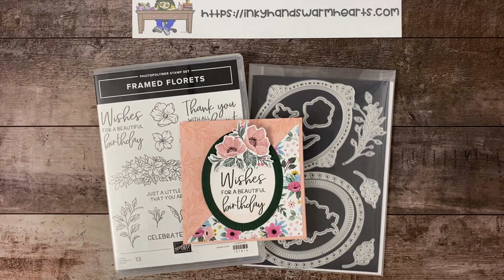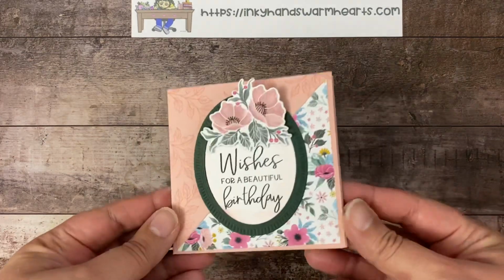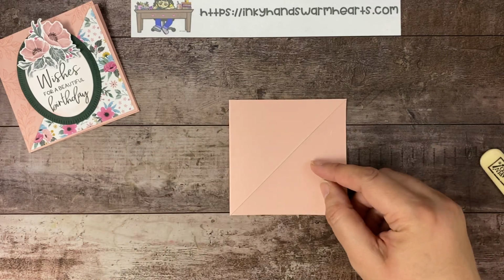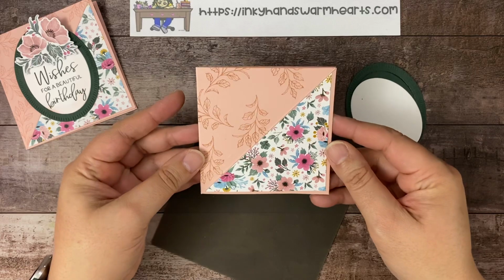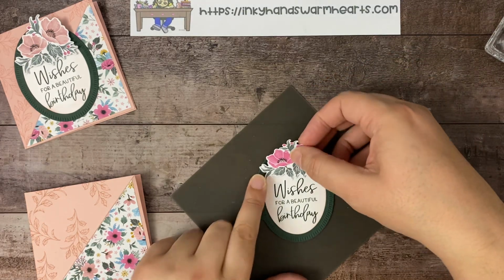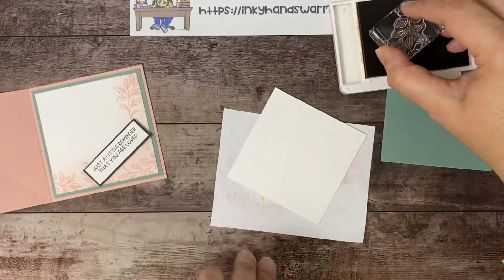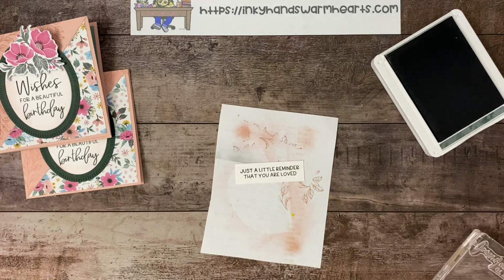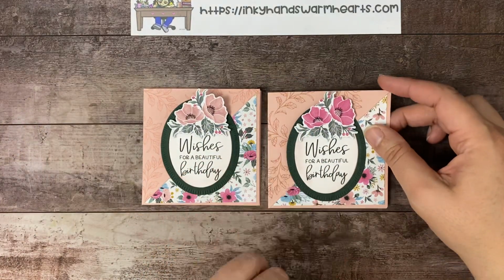🌸 How to Make my Twisted Easel Card - Framed Florets Bundle- Stampin’ Up! - Inky Hands Warm Hearts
In this video for How to make my Twisted Easel Card Tutorial, I will show you how to make this Twisted Easel Card with the Fitting Florets Suite by Stampin’ Up!. Let me teach you how.

• Fitting Florets 12" X 12" (30.5 X 30.5 Cm) Designer Series Paper [161814]